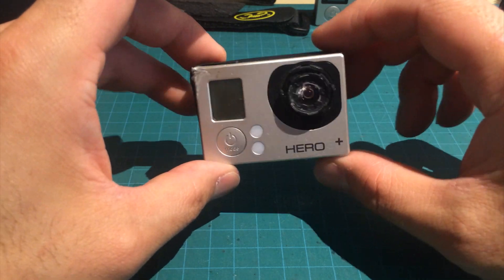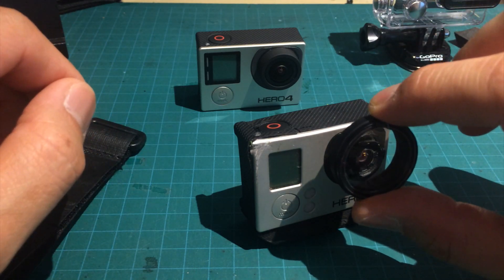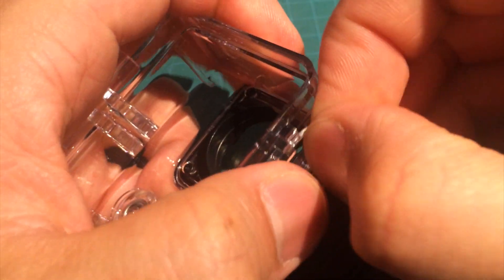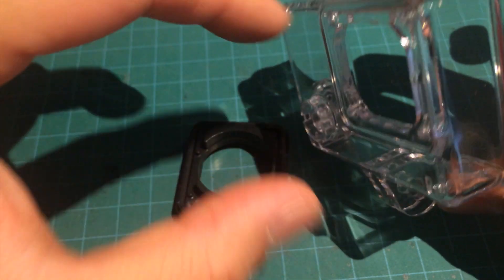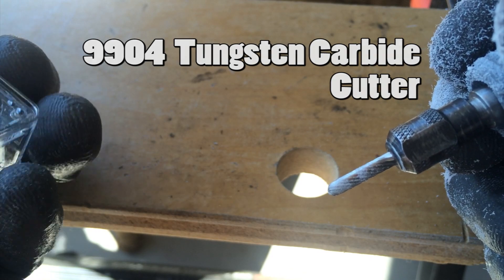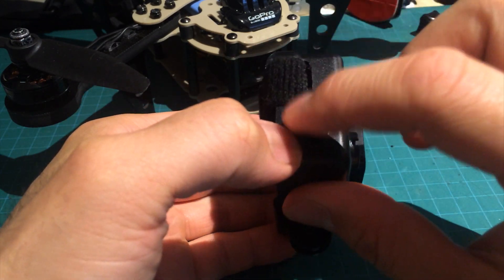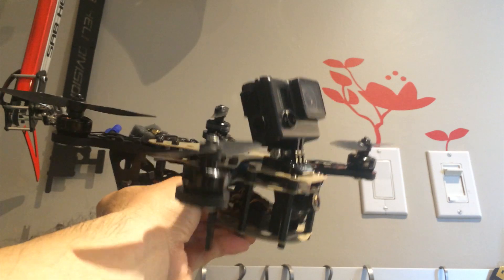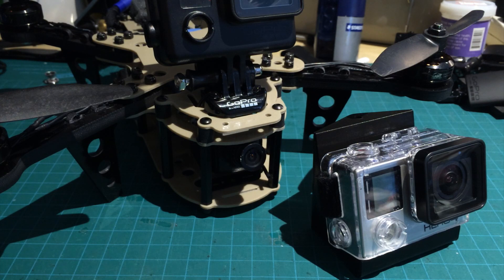HOW TO: homemade LayerLense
Let's make the ultimate GoPro protection case for flying miniQuads.